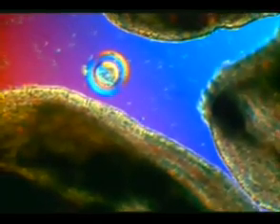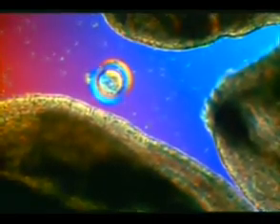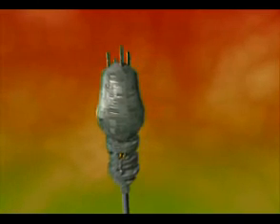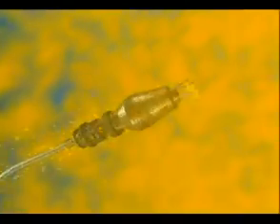THE MIRACLE OF MAN'S CREATION - P4 ( سبحان الله)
This is the certain truth, Allah(God) created all thing, nothing comes by coincidence, nothing, everyone who rejects and deny Allah and the relegion of islam, it is certainly out of arrogance ore/and ignorarance, I feel sorry of those people, they do not see the truth even if it is inside of them..